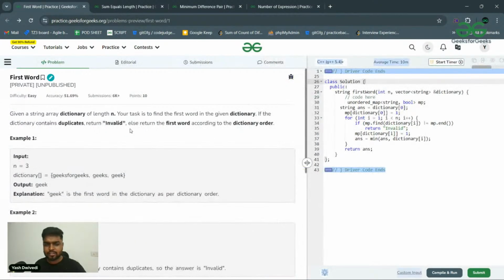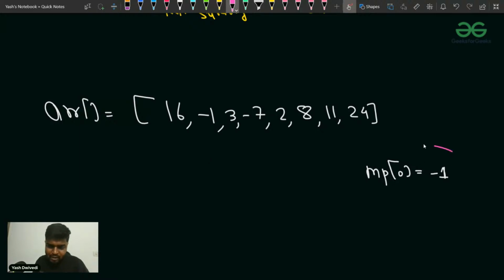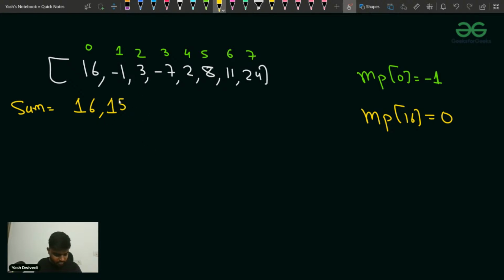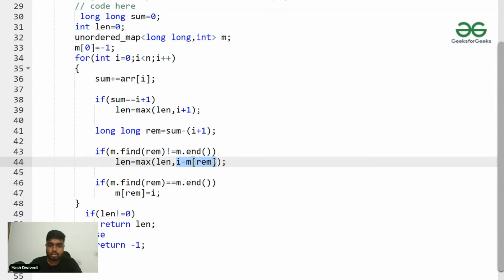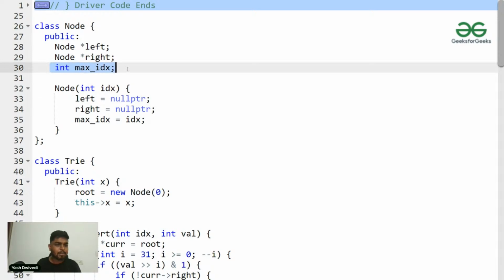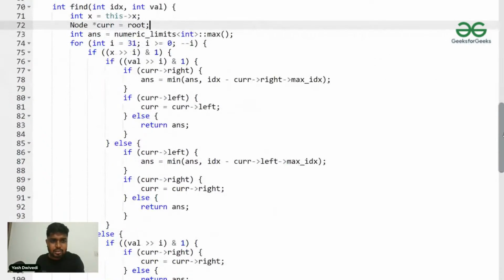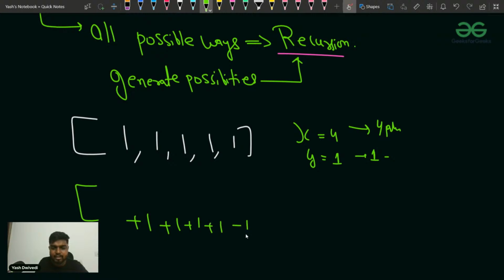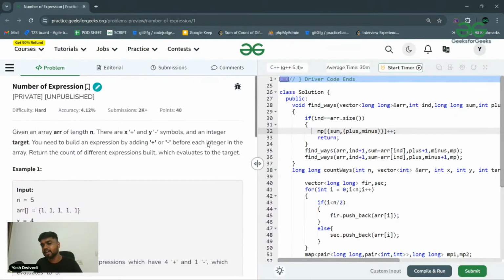GFG Weekly Coding Contest - 165 Post Analysis | GeeksforGeeks Practice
Join us for a post-contest analysis with Yash Dwivedi where we will be discussing the problems from the GFG Weekly Coding Contest - 165. In this session, Yash will be sharing his approach to solving problems and providing valuable insights on how to approach similar problems in the future.